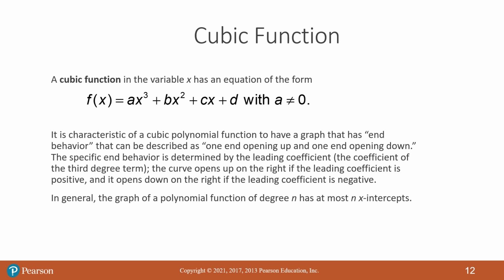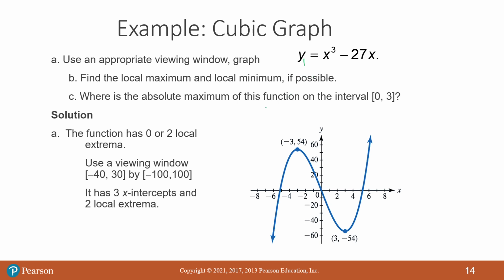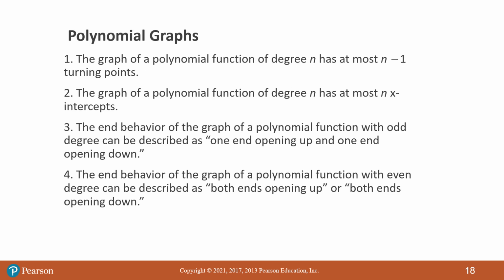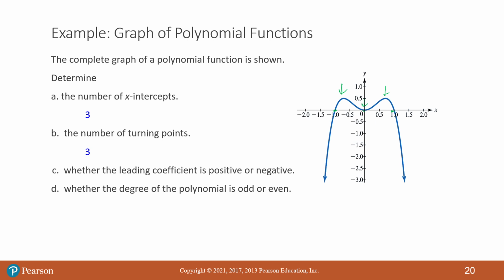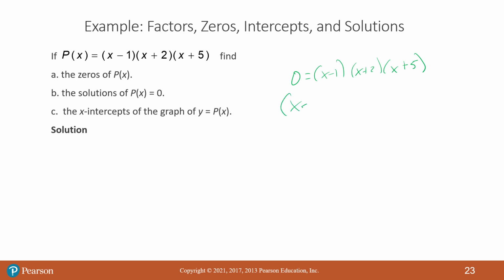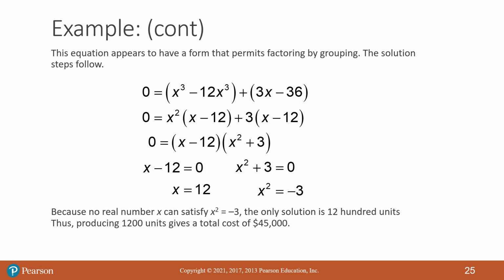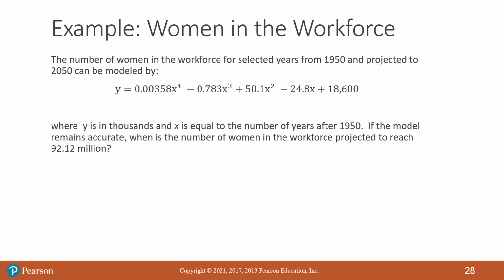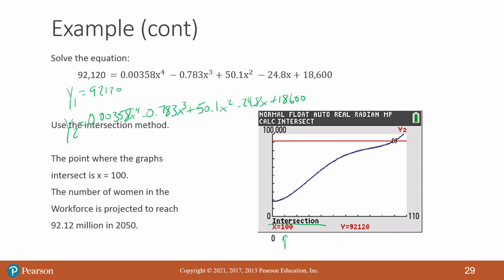Math 108 Chapter 6.3 Rational Expressions, Higher Degree Polynomials